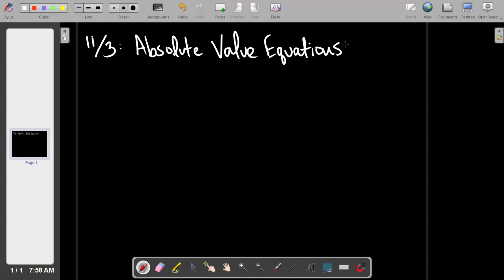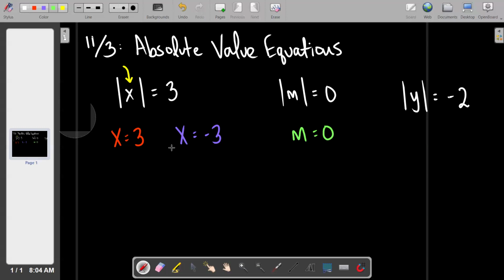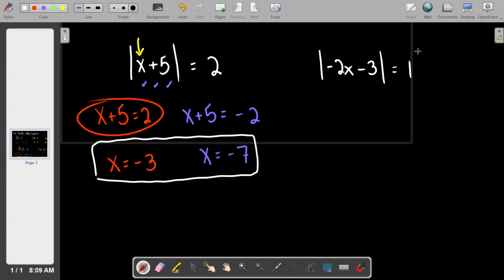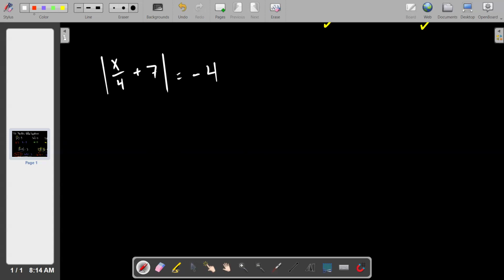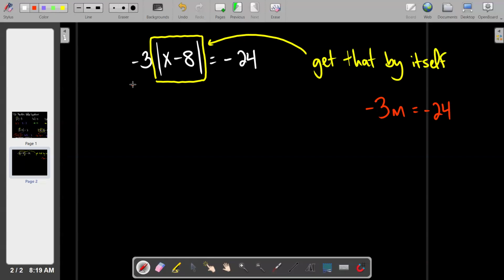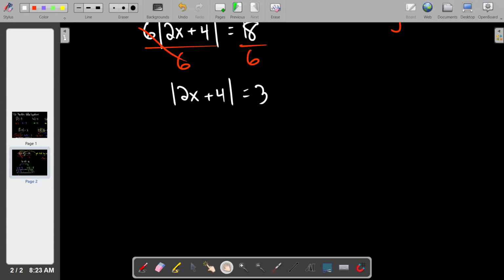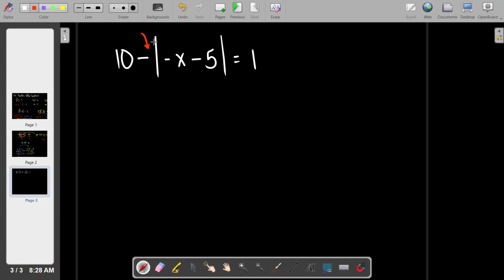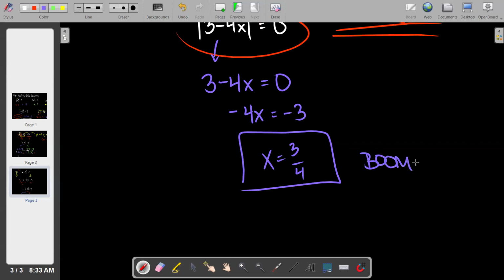Absolute Value Equations